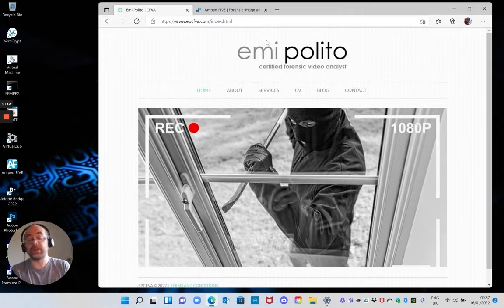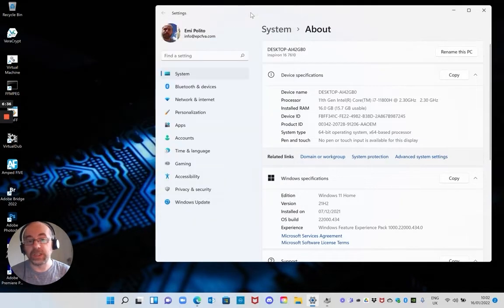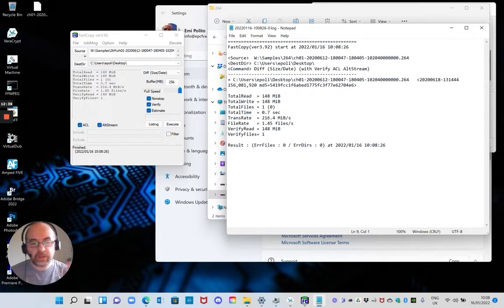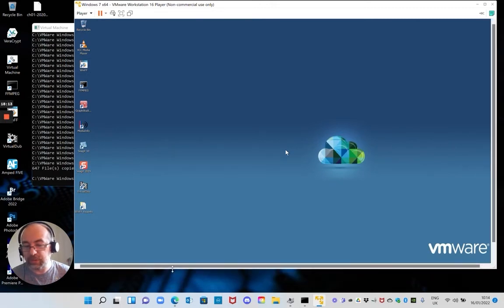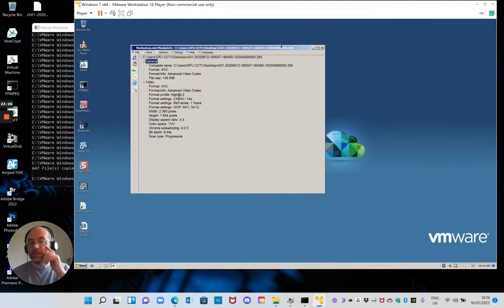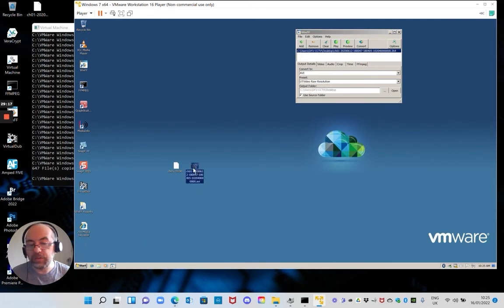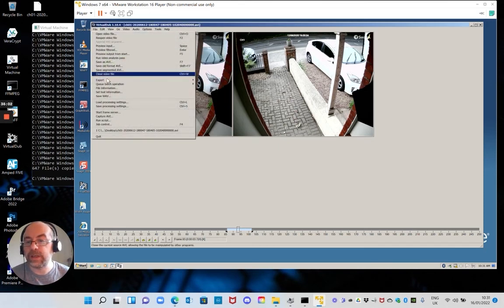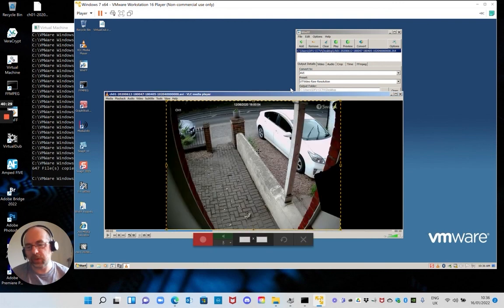Setting up for Forensic Video Processing and Analysis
A 40 minute introduction to the most cost-effective hardware solution for forensic video processing and a guided tour on the best freeware software tools available on the internet for the correct handling and processing of digital media evidence.